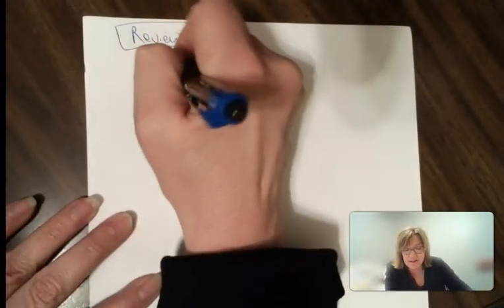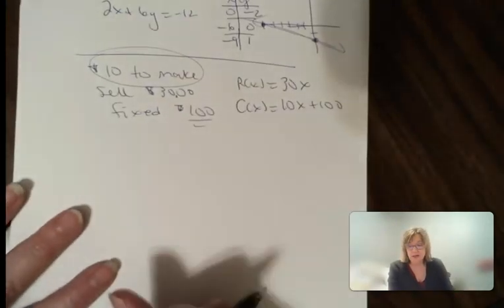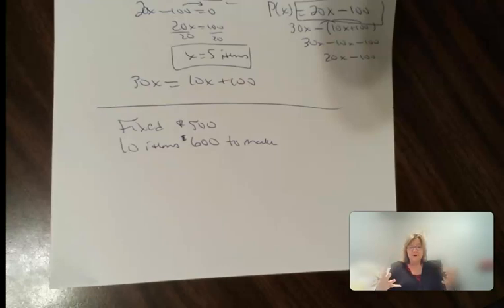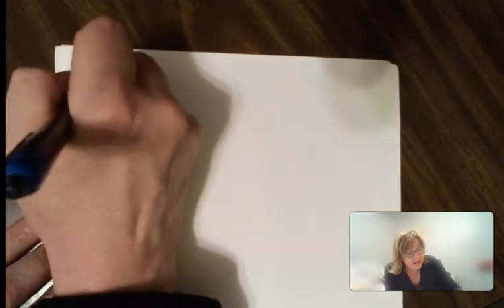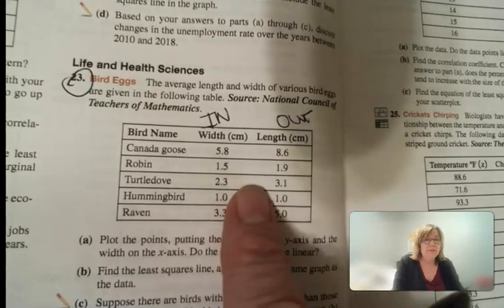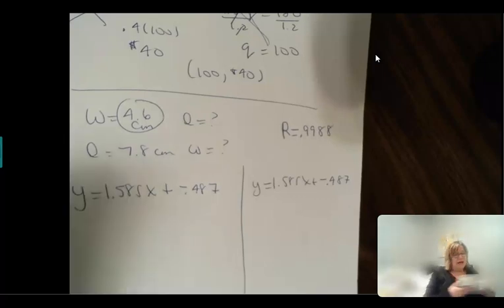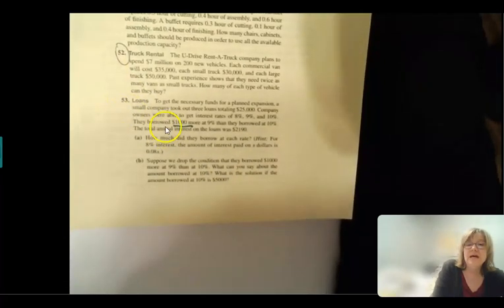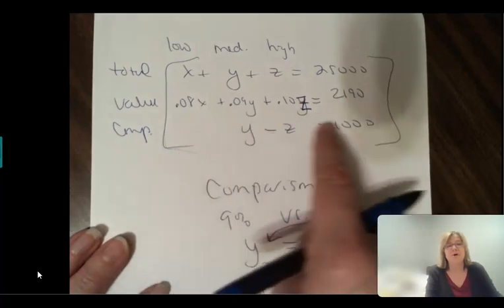Rev chapter one finite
Finite review of chapter 1: cost function, profit, revenue, supply, demand, linear regression